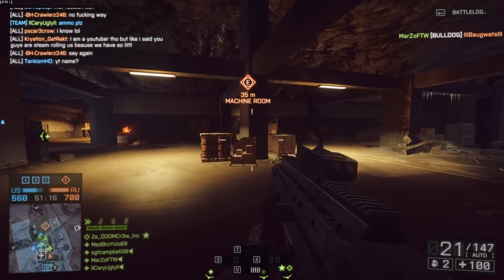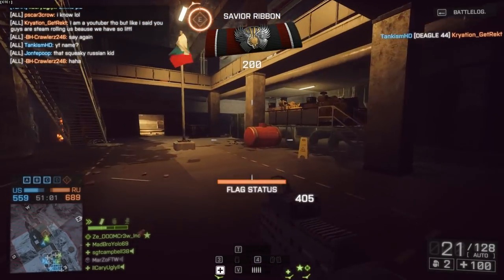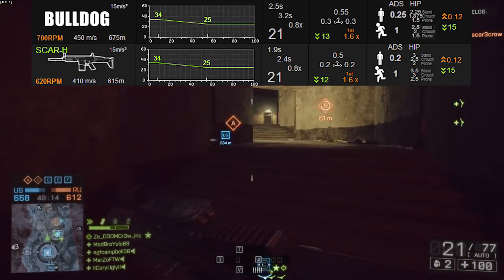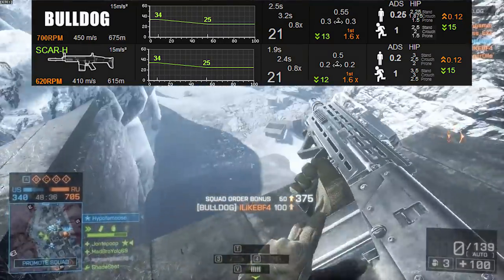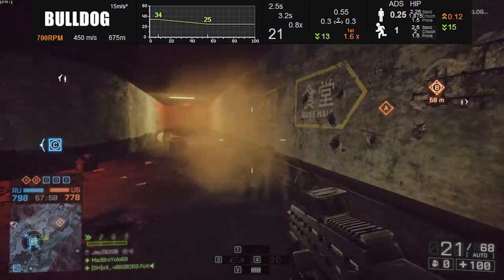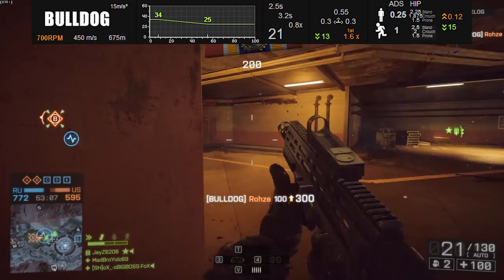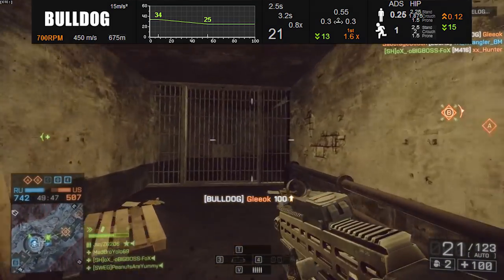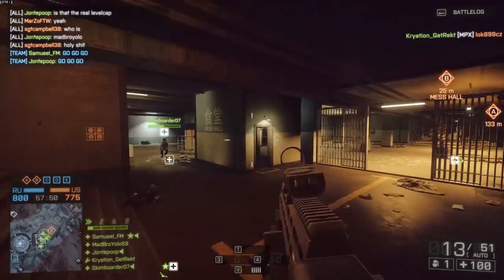Battlefield 4 Bulldog Review - One Of The Best Assault Rifles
Hey guys today we're going to review an amazing new AR based on the m14 platform.